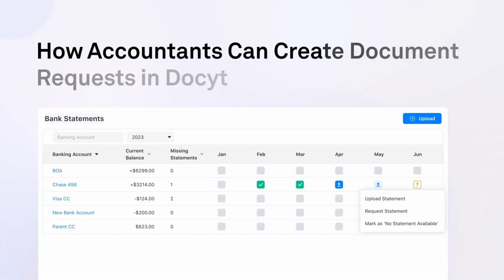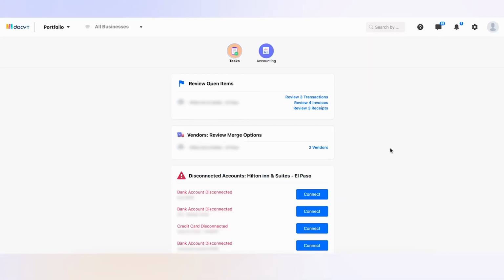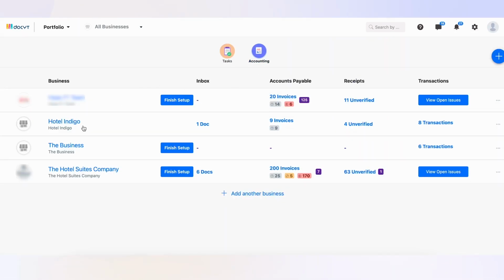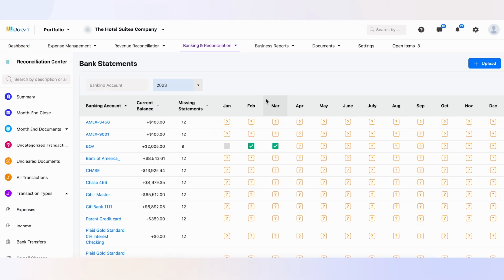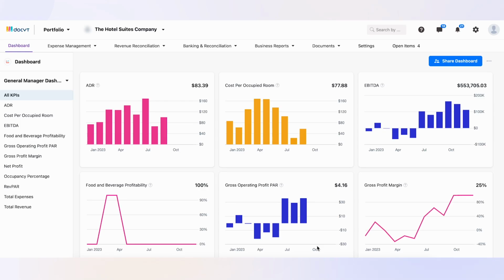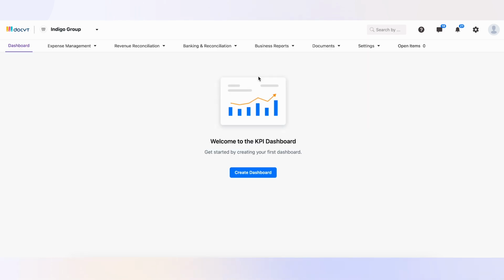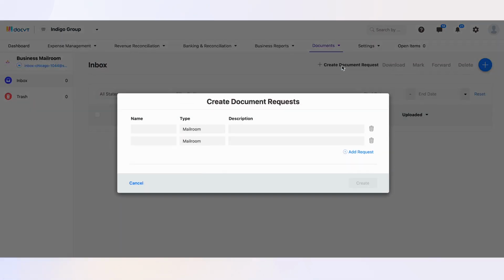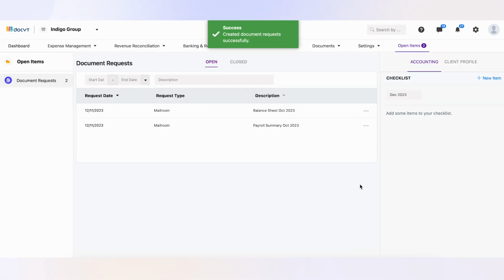Accountants Can Create Document Requests in Docyt